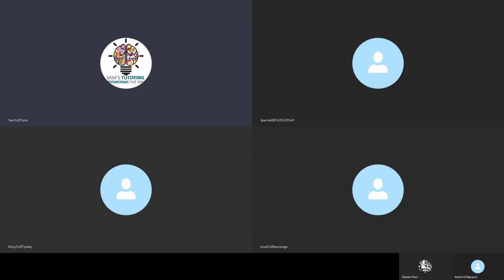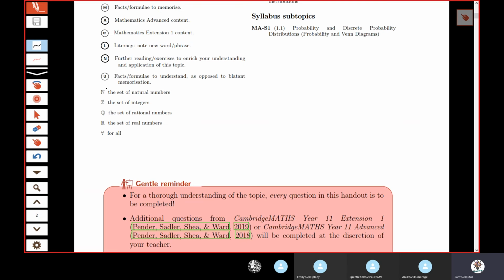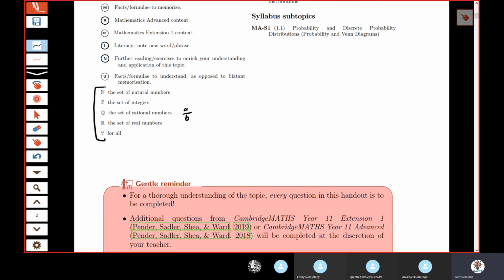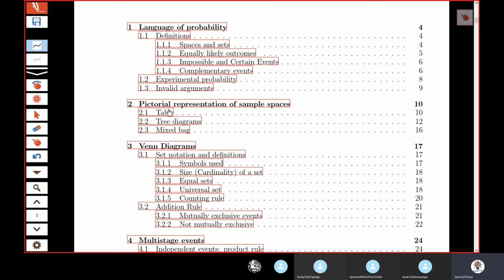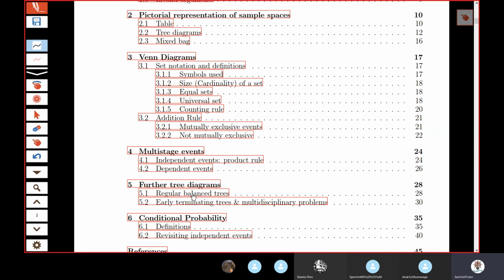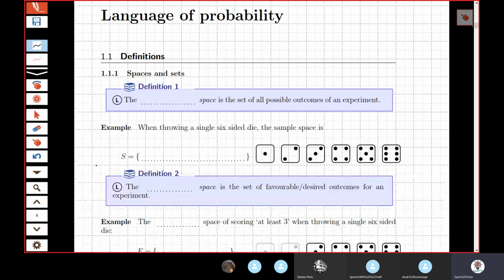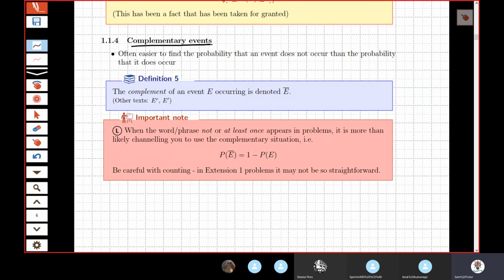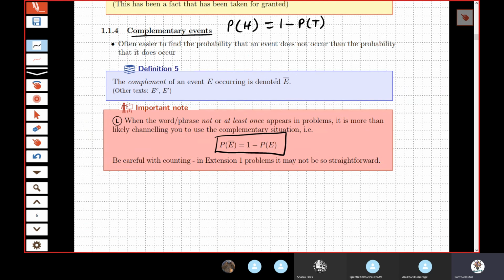Year 11 ||Ext 1 || Probability